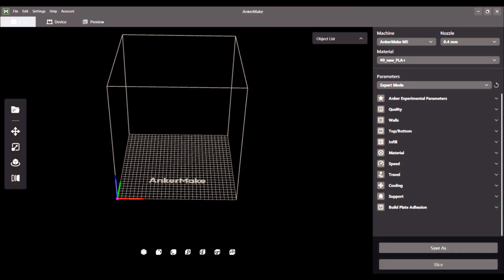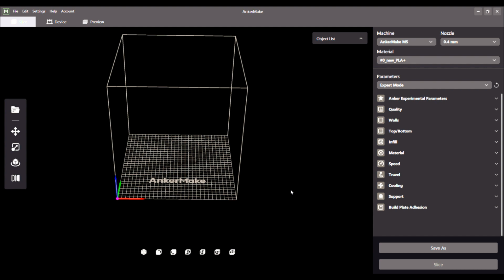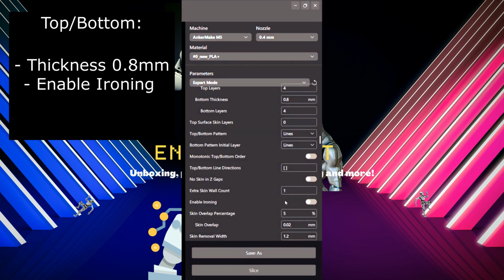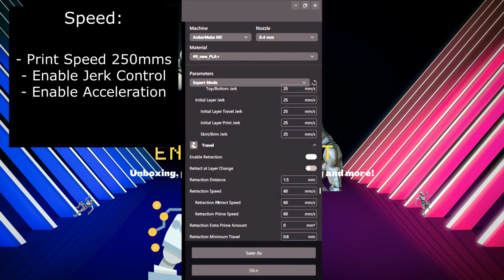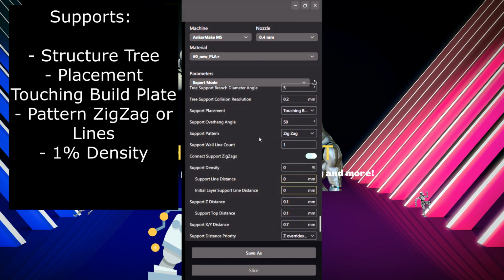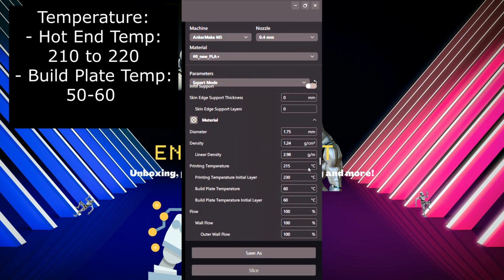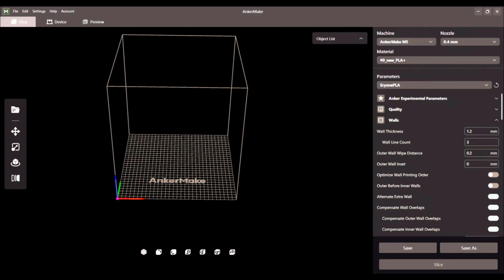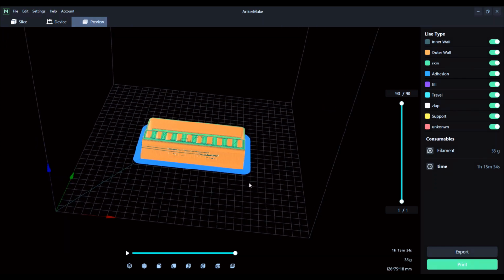AnkerMake M5 Slicer Settings for PLA/PLA+, time-lapse and pictures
Don't forget to use the playback speed button if you need a slower or faster pace video.
My Printers:
AnkerMake M5
Creality Ender 5 Pro

Filament that I use:

ERYONE Silk PLA
ERYONE PLA+
ERYONE PLA
ERYONE TPU
ERYONE PETG
Eryone Wood PLA

OVERTURE PETG
OVERTURE TPU

GIANTARM Wood PLA

GEEETECH Glow Green
GEEETECH Glow Blue

eSun PETG
eSUN Silk Magic - PLA
eSun PLA+
eSUN Gloss PLA
eSUN PLA-LW PLA

Polymaker Matte PLA
Polymaker PLA+
Polymaker PETG
Polymaker Silk

AnkerMake M5 Series:

Part VIII: Lithophane Settings and PETG Settings Update
Part IX: Coming Soon
Part X: Coming Soon

AnkerMake M5 Specs:

-5X Faster Printing
-Precise 0.1 mm Detail
-Built-In AI Camera Monitoring
-Auto-Created Timelapses
-Hub Connects Multiple Devices
-7×7 Auto-Leveling 49 Point
-Easy Assembly
-Aluminum Alloy Structure
-Print Volume 235×235×250 mm
-250 mm/s
-Print Materials: PLA/PETG/TPU/ABS
-Extruder Temperature: Maximum 500°F (260℃)
-Heating Plate Temperature: Maximum 212°F (100)